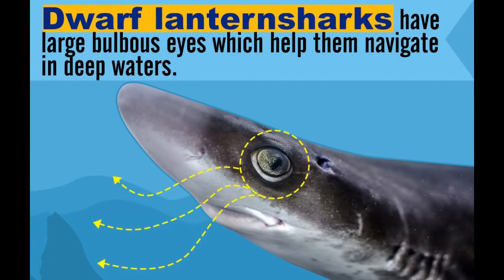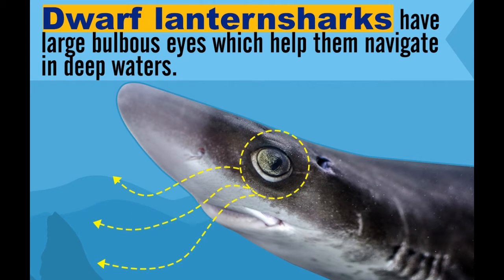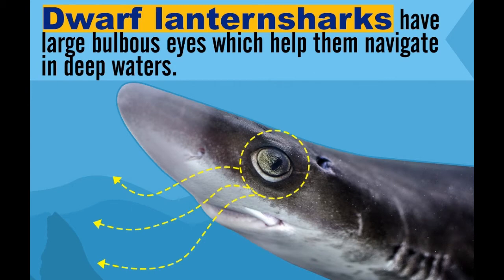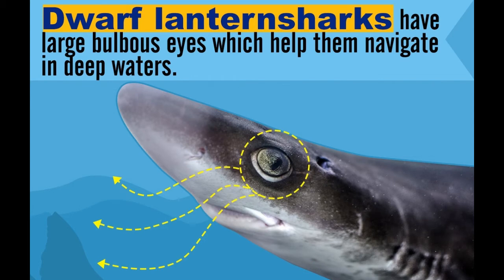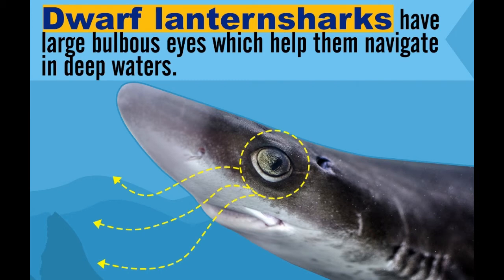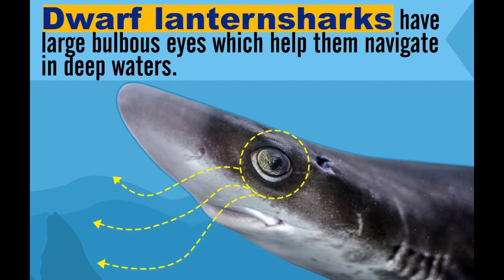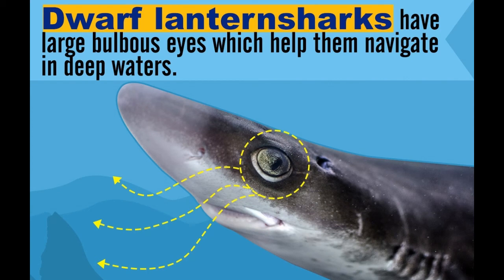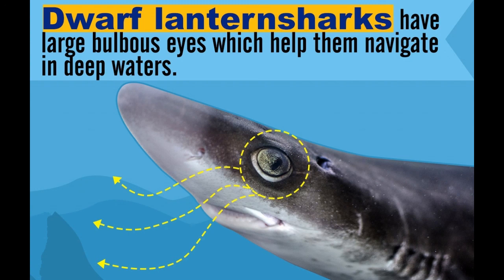Dwarf lantern shark Facts Interesting Facts about Dwarf lantern shark